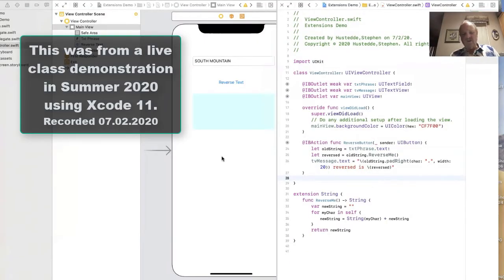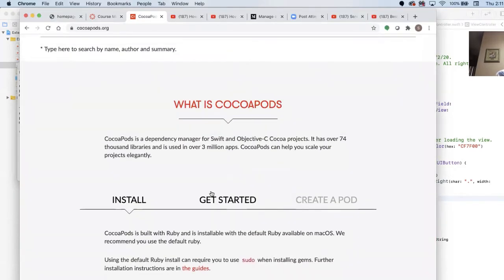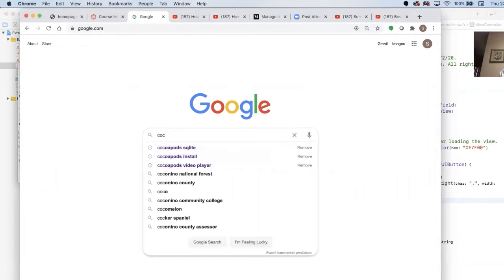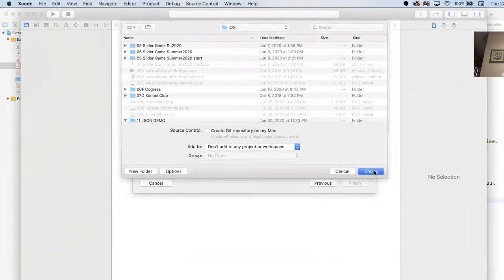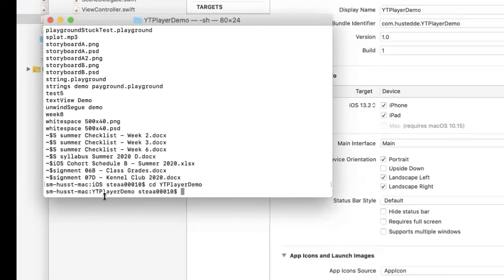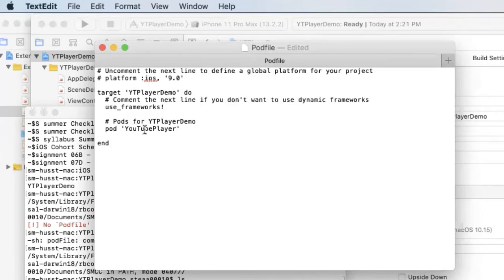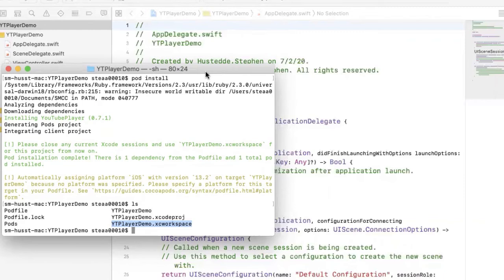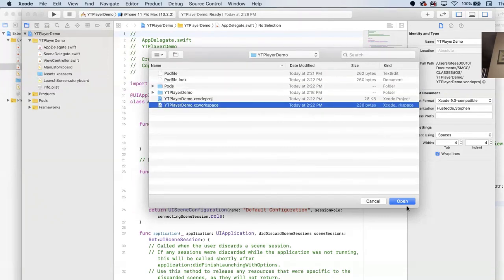iOS Swift - 11F Extending with CocoaPods (Part 2)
In this video (edited from a live class demo in Summer 2020), we look at how to install CocoaPods and assign a pod to a project.